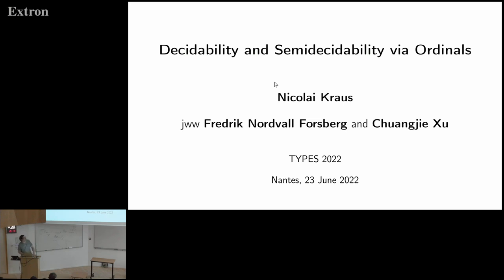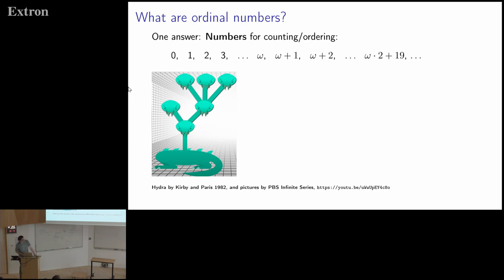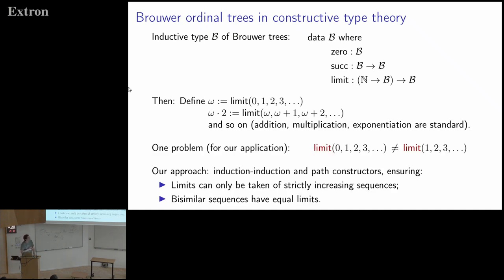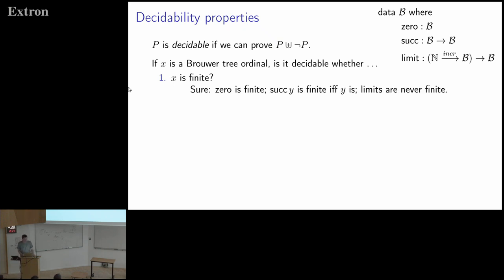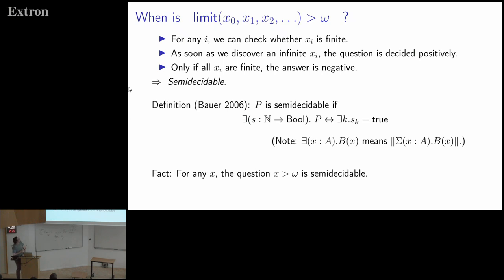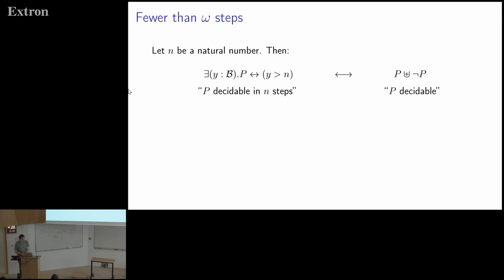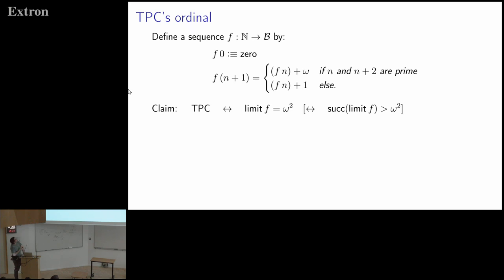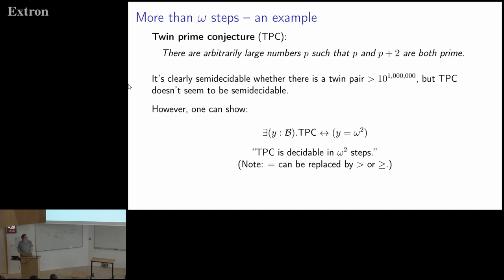Decidability and Semidecidability via Ordinals - Nicolai Kraus